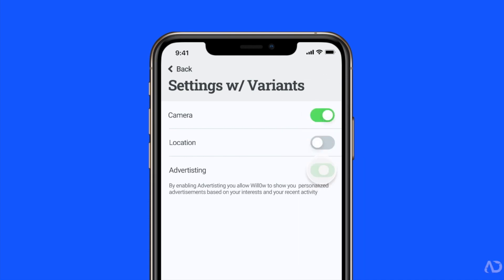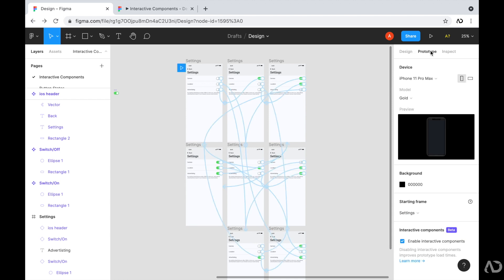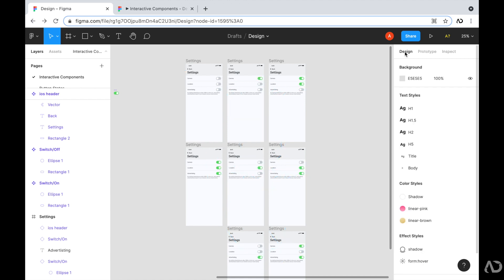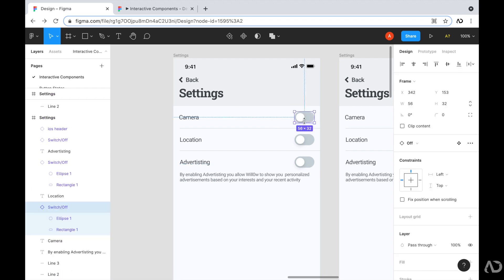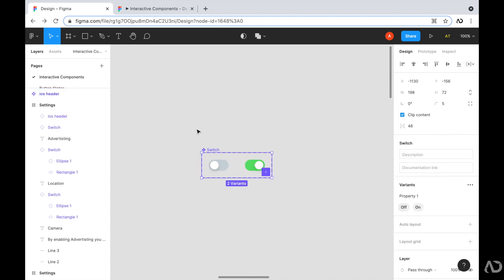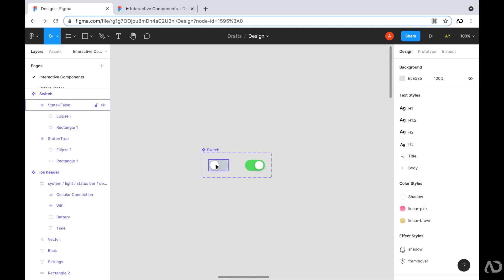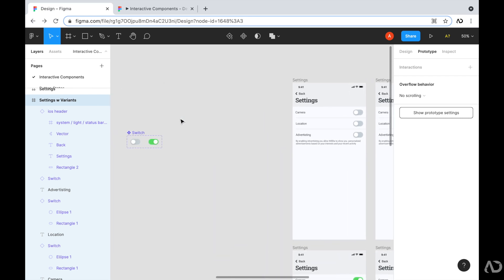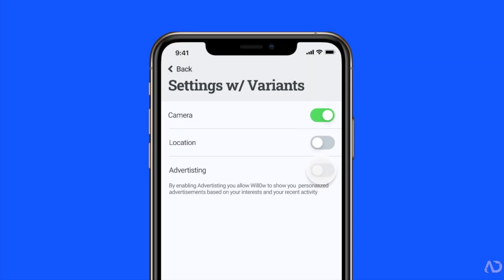Figma Interactive Components | Figma Variants Tutorial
In this video I go over how to create Interactive Components in Figma. Interactive Components is a new feature that is currently in beta (see beta link below). With this feature enabled you can add interactivity to components at the variant level, instead of relying on page level animations and transitions. In this tutorial I show you how I streamline my process of prototyping a Settings page, by replacing 8 frames to show all the possible states with only 1 frame. I create a switch component, create variant states and then add interactivity between these two states.

In this video I show you:
0:00 - Intro
0:15 - Starting Project
2:35 - Creating Variants
4:12 - Creating Interactive Components
5:46 - Using Interactive Components